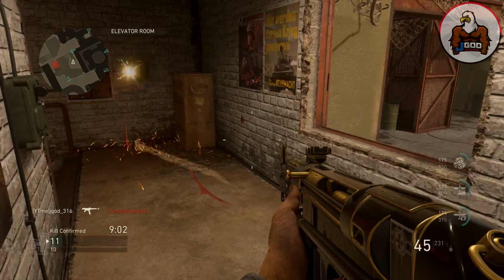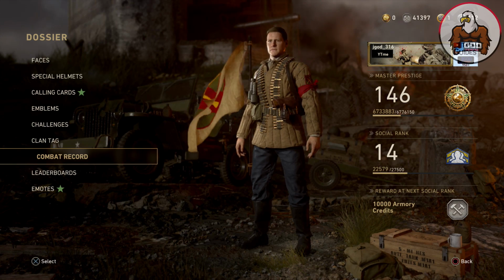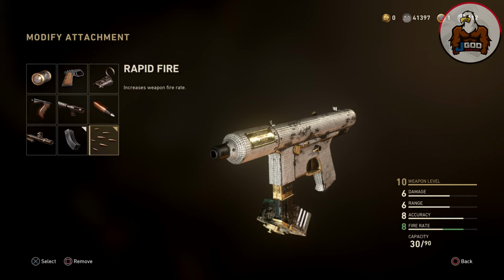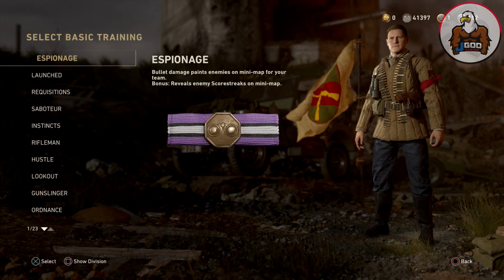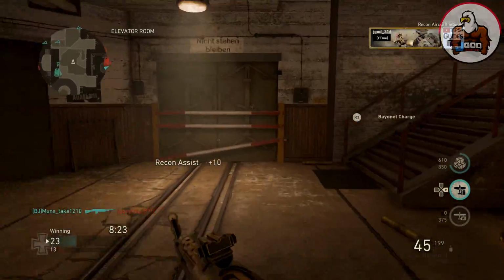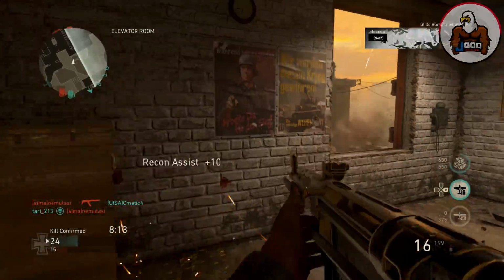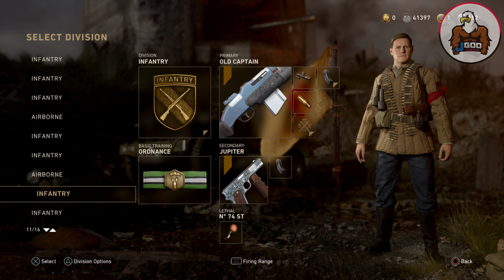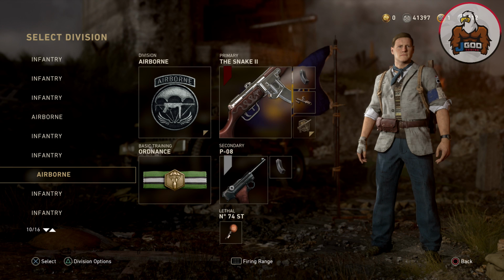Dont make these Mistakes - Best Class Setup Tips - CoD WW2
I take some of the mistakes I have made from by recent subscriber gameplay breakdown and give you some of my favorite classes in Cod WW2. Some mistakes that people make in my opinion can make drastic improvements in their overall experience, KD, and SPM just by making the changes. These are a few of my Best Class setups, but obviously tweaks should be made to suit your play style.

Setup:
Attachments. Kontrol Freeks
Monitor. BenQ